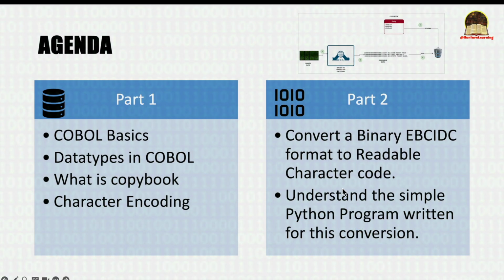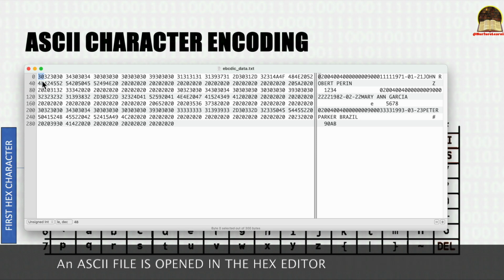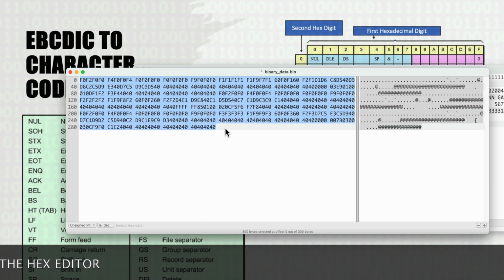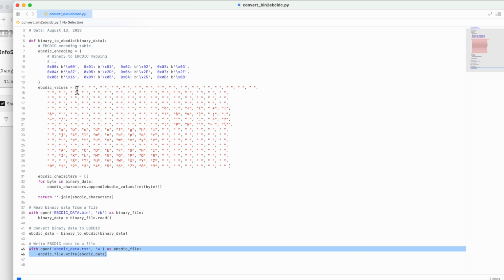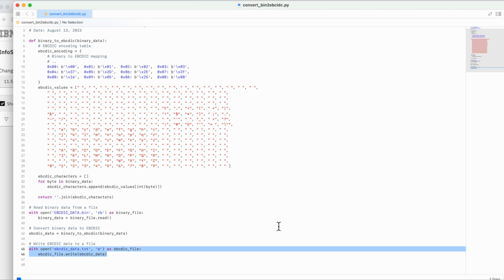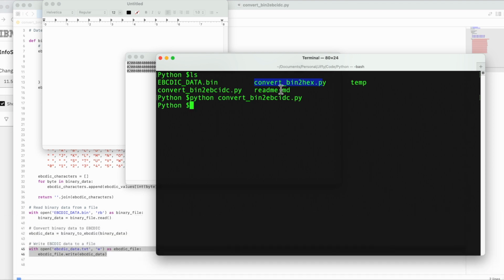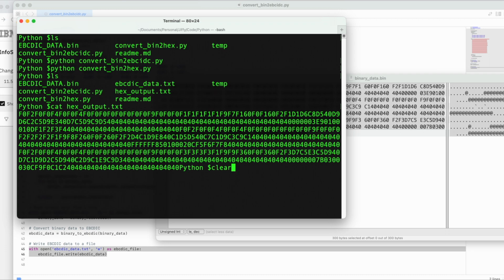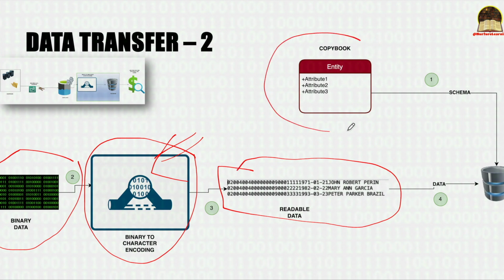Mainframe basics, data encoding, binary data movement, EBCIDC, copybooks - PART 2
Github location for the program files.